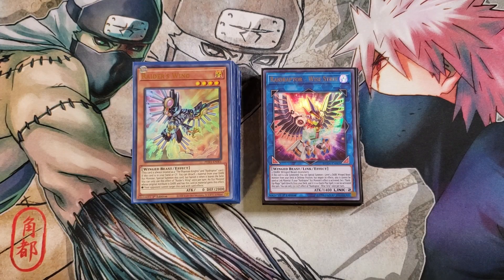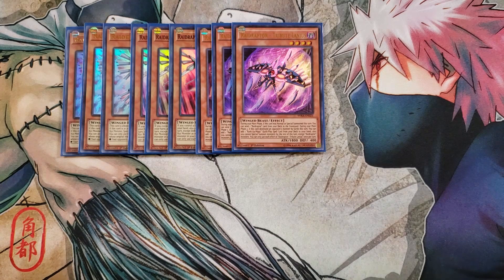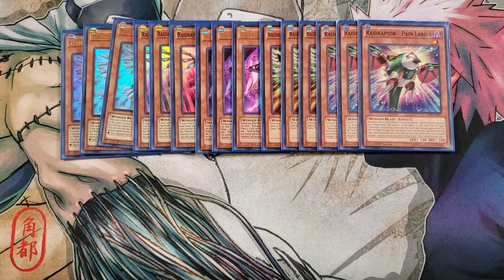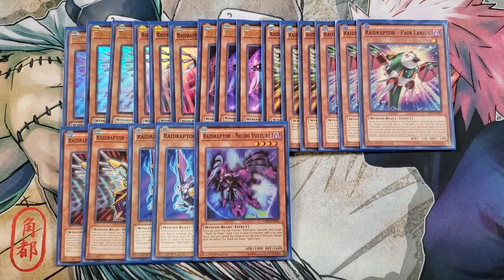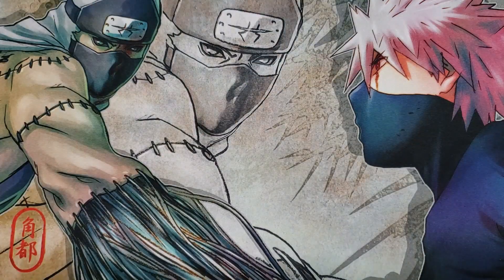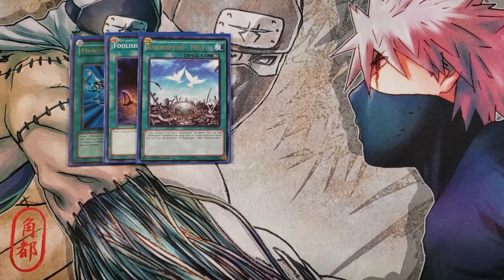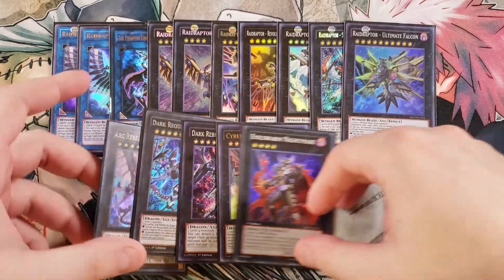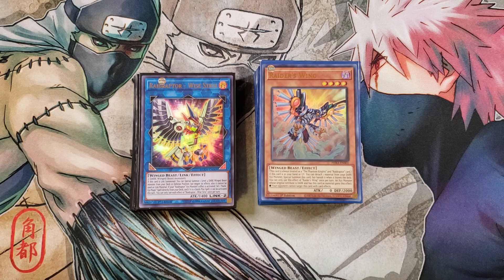RAIDRAPTOR DECK PROFILE (NOVEMBER 2020) YUGIOH!